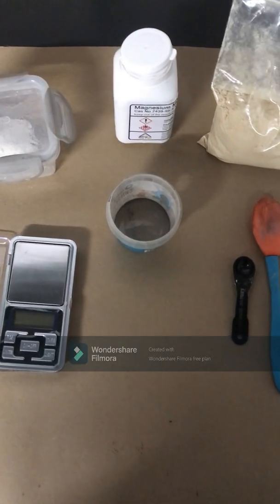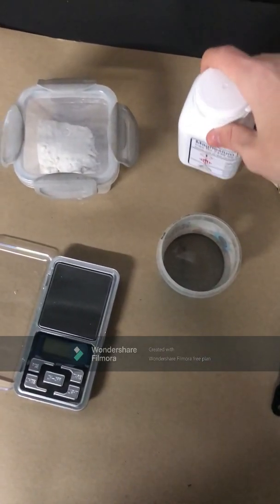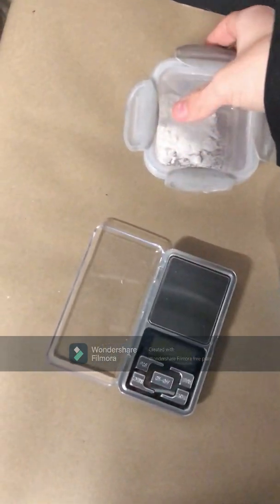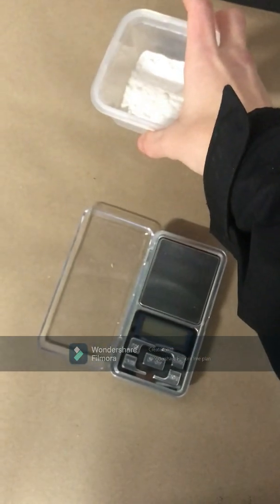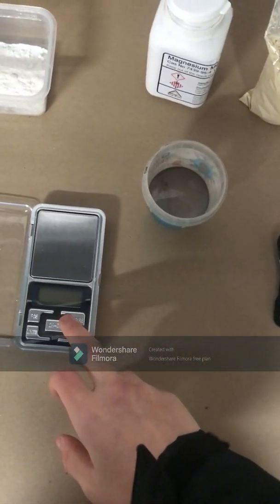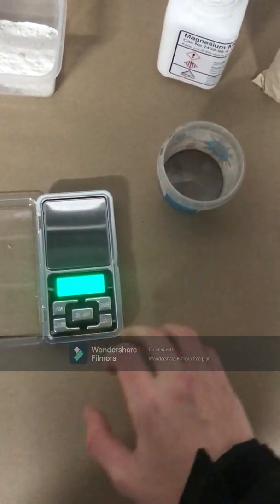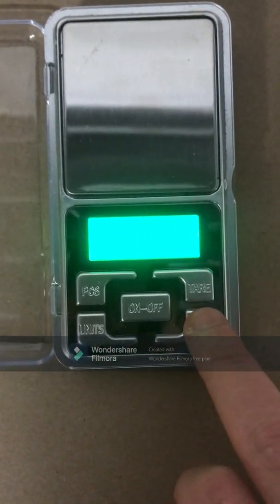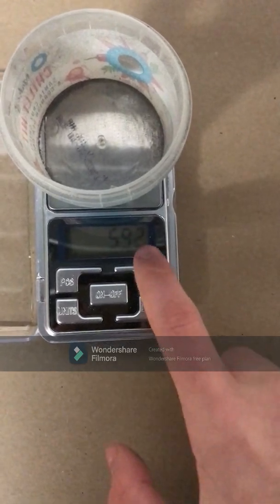How to make flash powder with magnesium and kno3 (potassium nitrate)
UK only